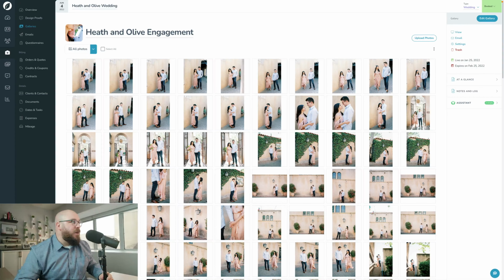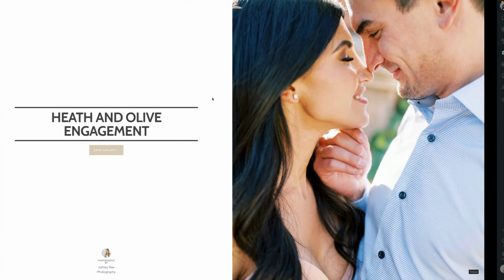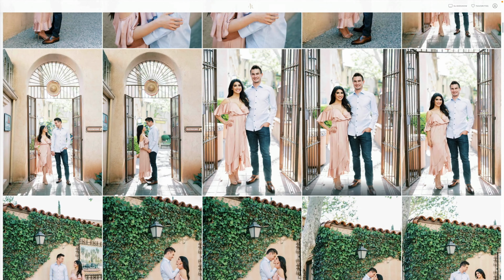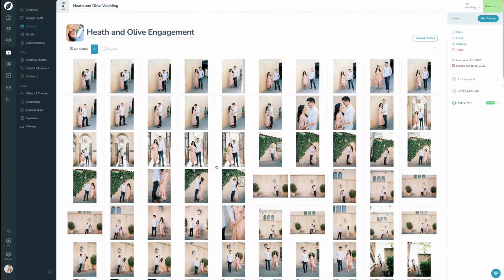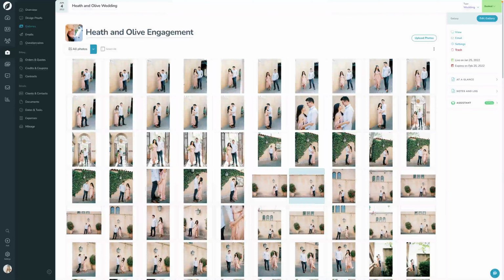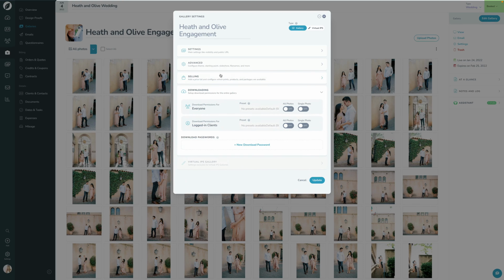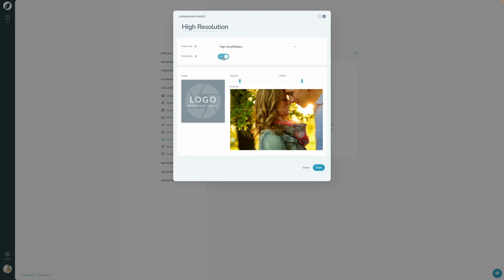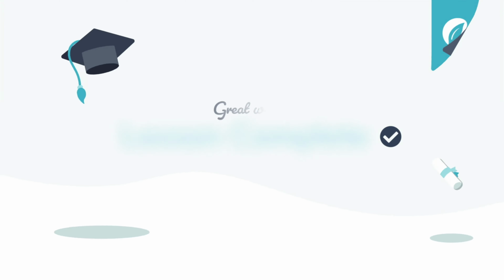Lesson 9: Viewing a "Gallery" as a client | Sprout School - Module 3